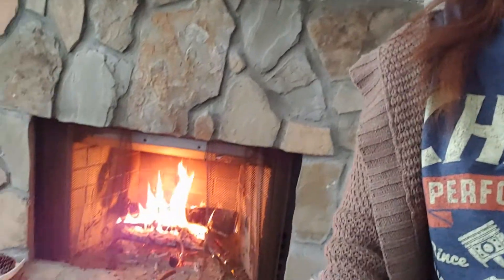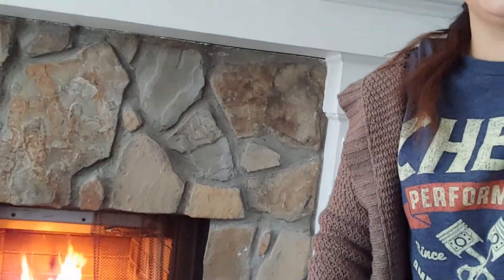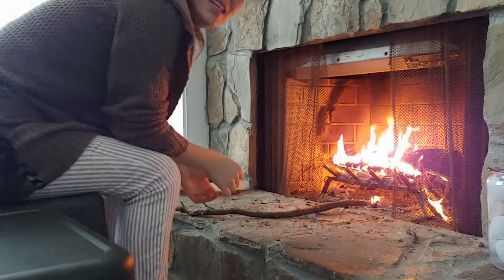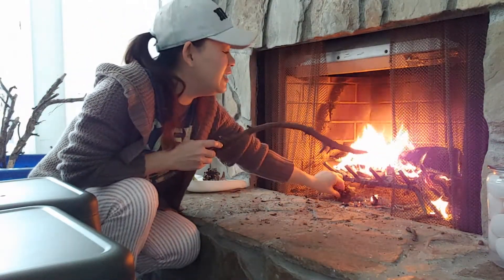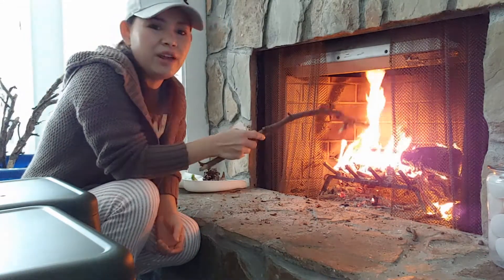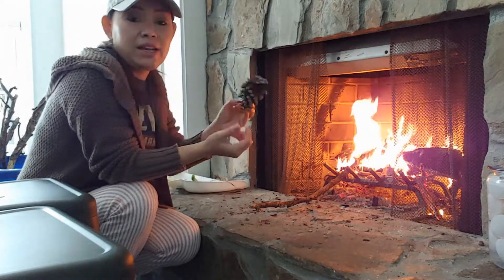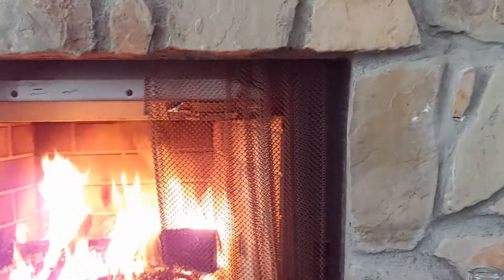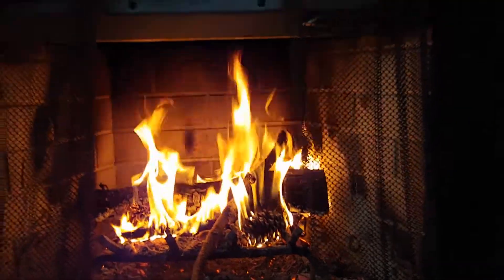One Day Using Fireplace [ Alisha Khov]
Since our house fireplace is using real wood, I am exploring using the fireplace using the wood from our backyard. Just think it is every interesting  how the US build the houses with the fireplace. Compare to Cambodia houses which we don't have one.
Especial in winter time enjoy drinking hot drink and spend time with family in front of the fireplace, it is really romantic. relaxing.